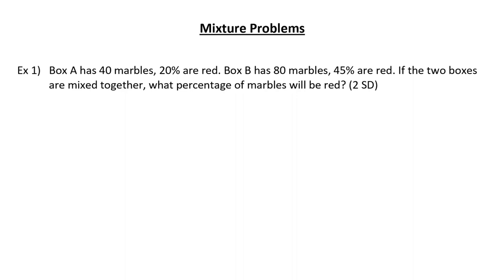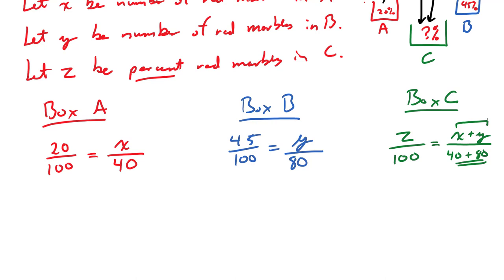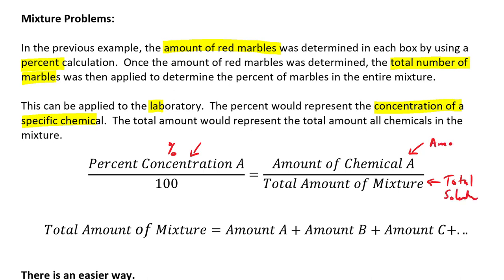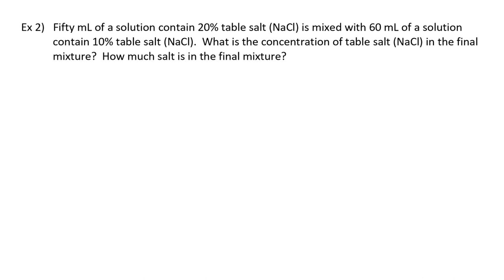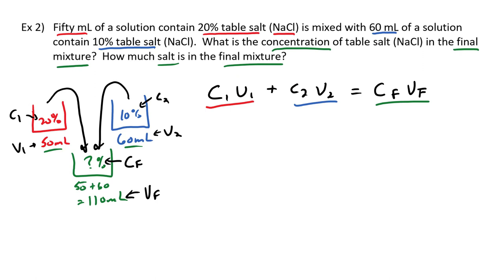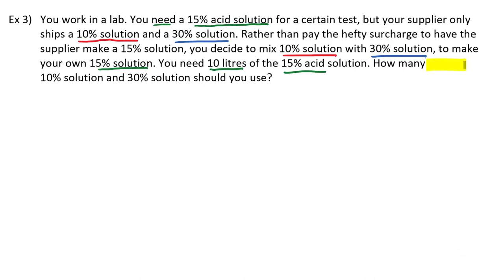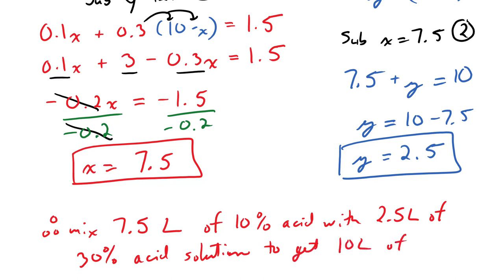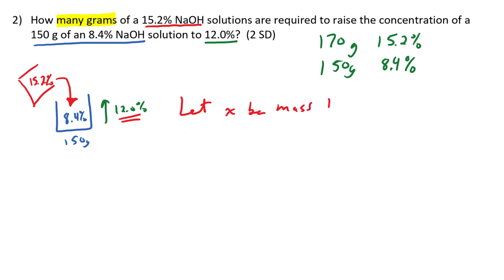MTH171 - Lecture 30 - Mixture Word Problems